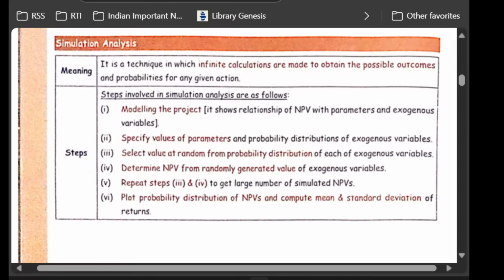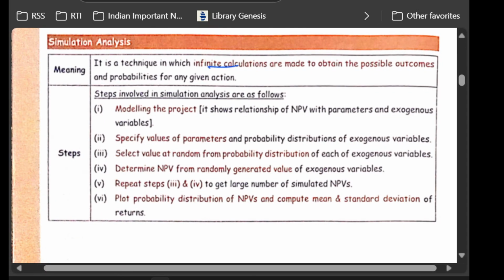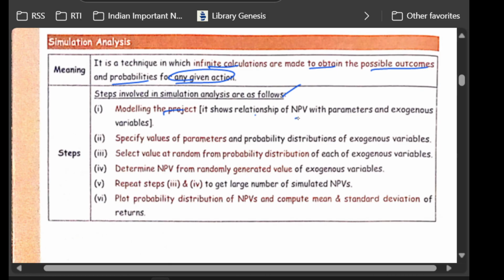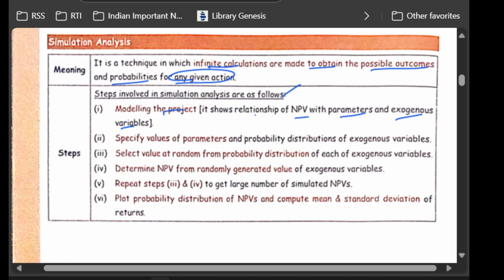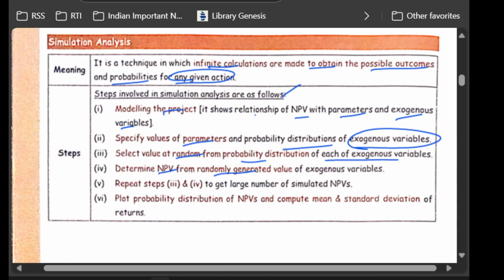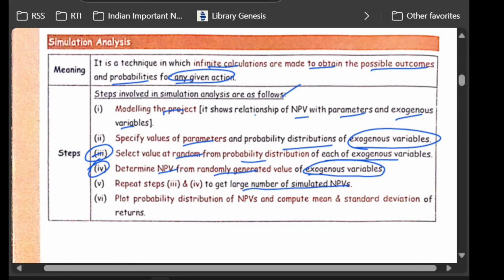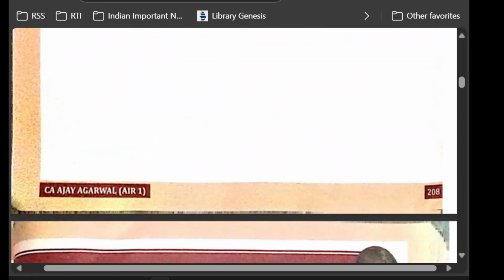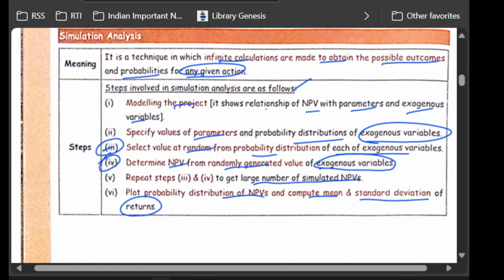How to do situation Analysis